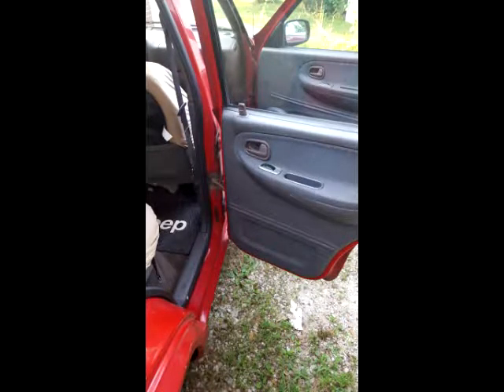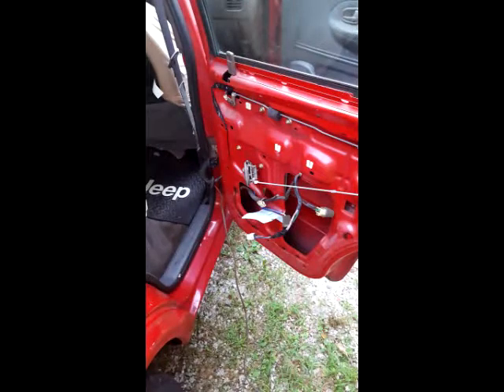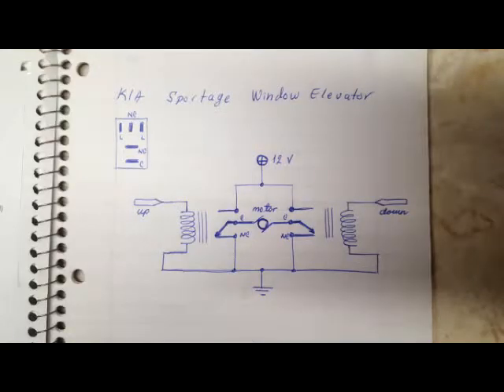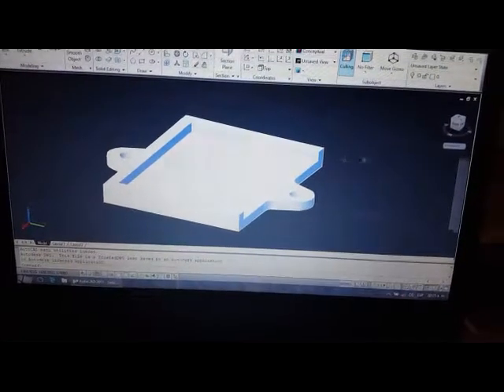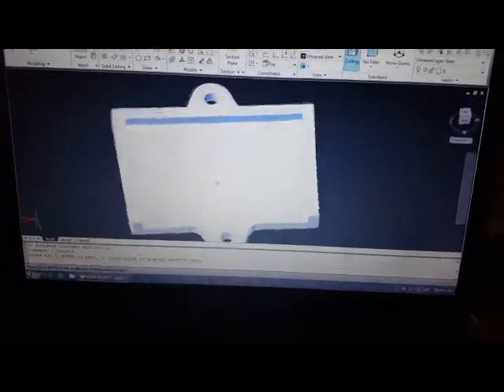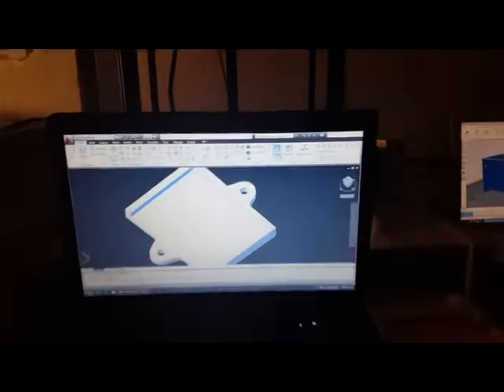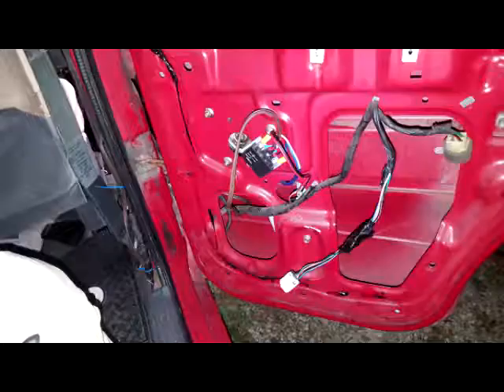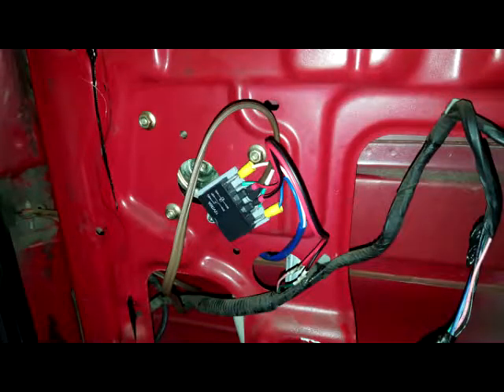Kia's weak passenger window elevators? Relay them!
My passenger side's windows were too weak to lift the glass, and the reason was the voltage drop across the power supply lines, leaving the motor with mere 7 V.  I Realized the only practical solution was to 'relay' the current using a second stage of relays in a H-bridge configuration.  I bought a handful from ebay for 6 USD and mounted them in a nice PLA fixture that I designed in AutoCAD and printed on my A8 Net 3D printer.  Now they move even faster than the driver side's ones.